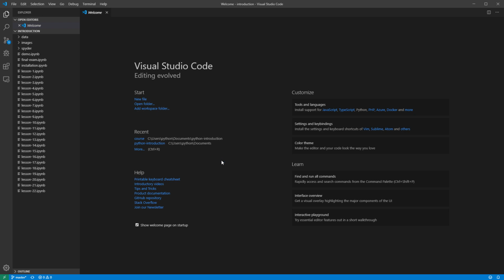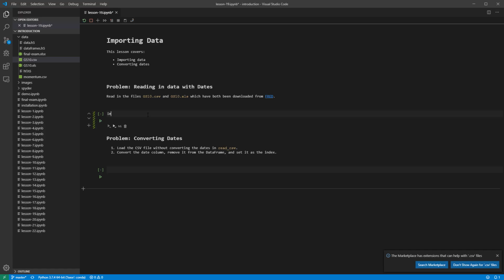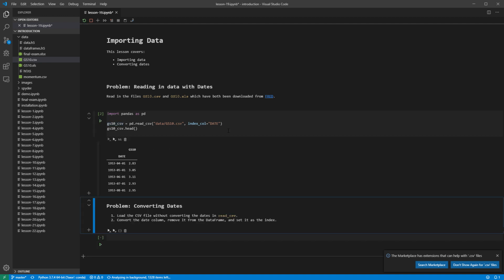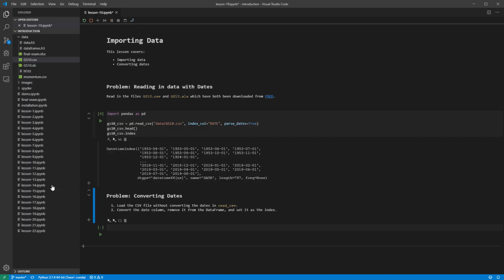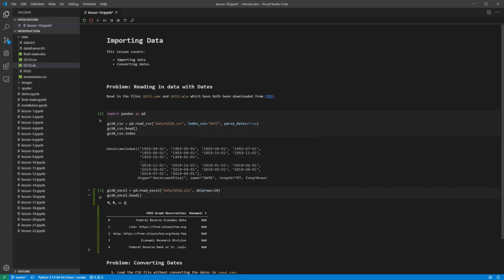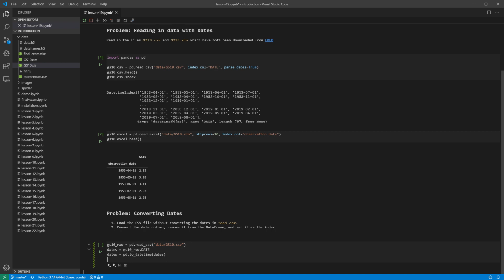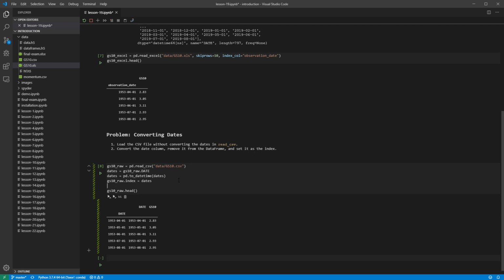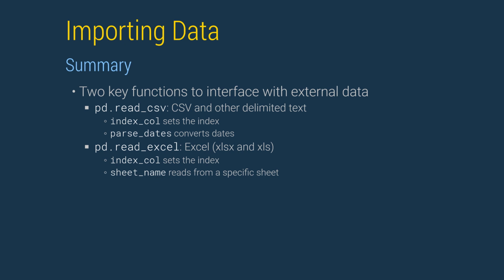Lesson 19: Importing Data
Using pandas to import data from CSV and Excel files